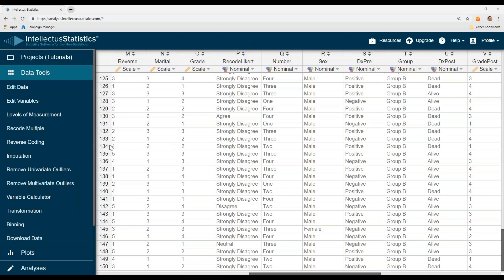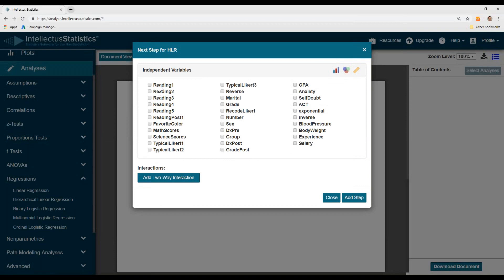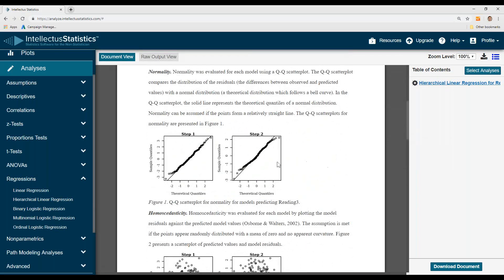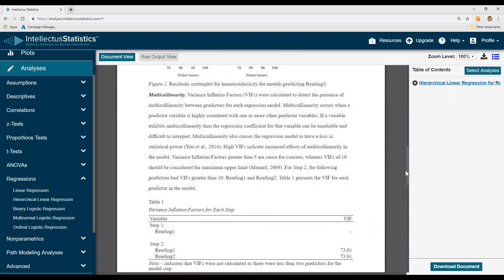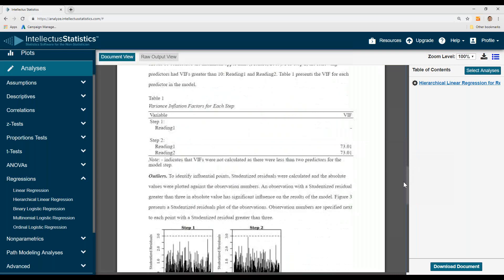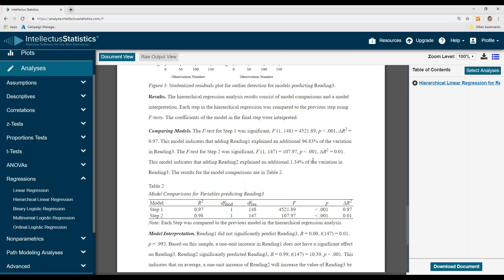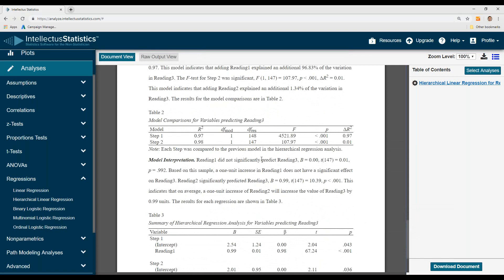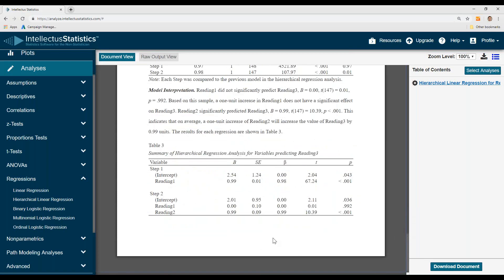Hierarchical Regression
In this video we walk you through conducting and interpreting a Hierarchical Regression using Intellectus Statistics. We walk you through the narrative interpretation, and the APA tables and figures.